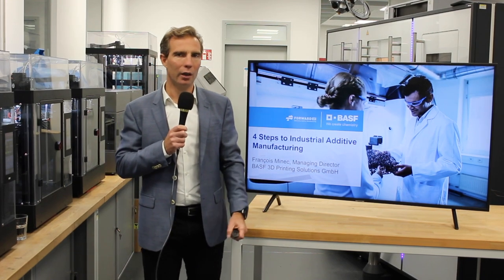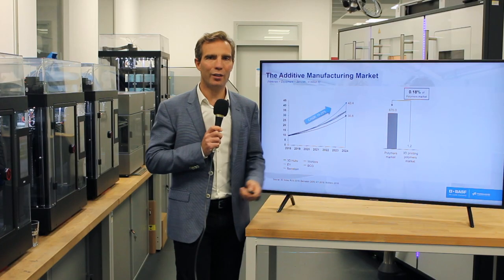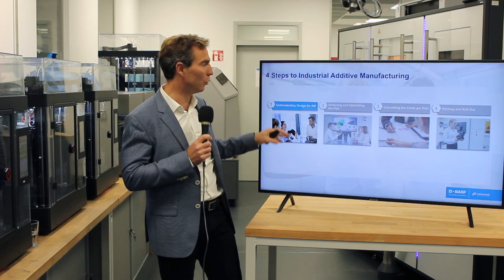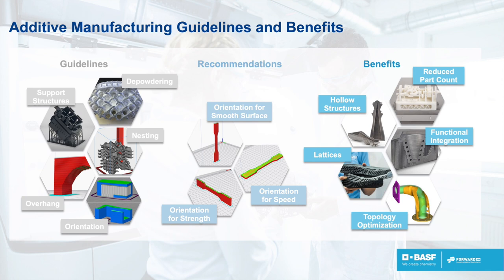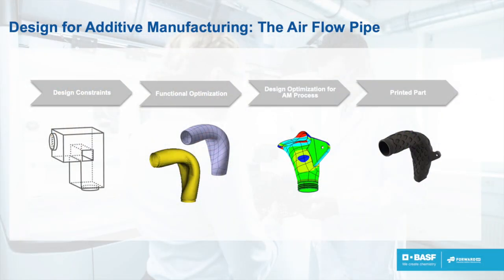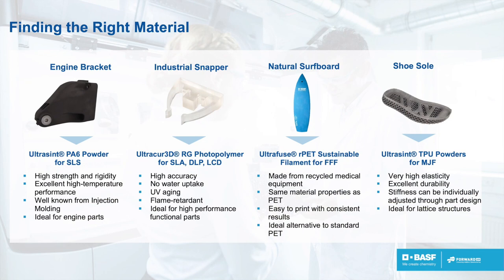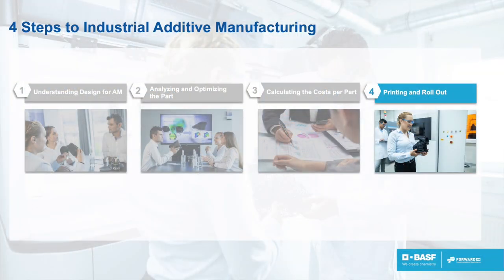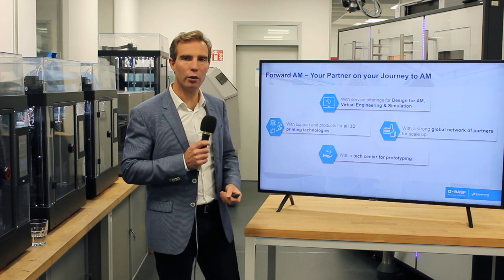4 Steps to Industrial Additive Manufacturing